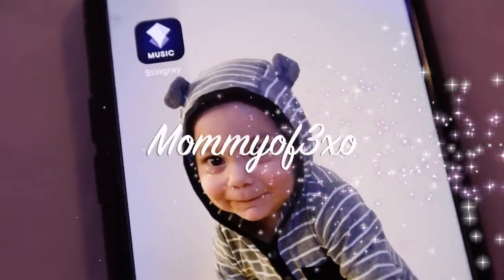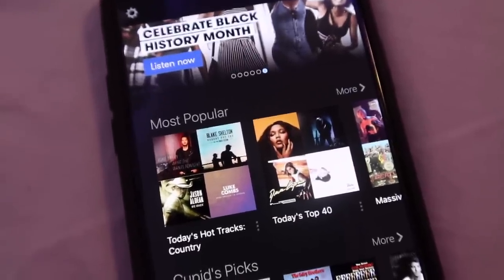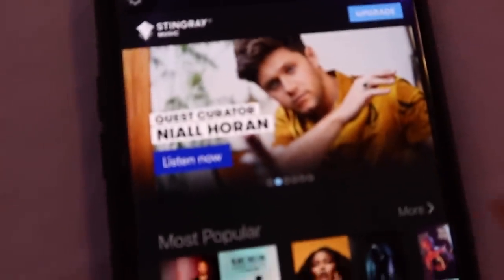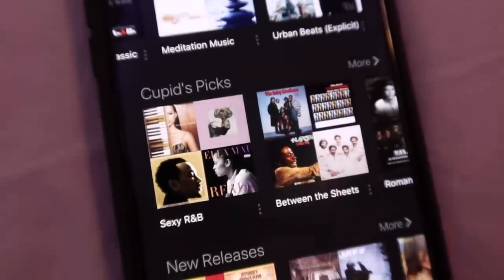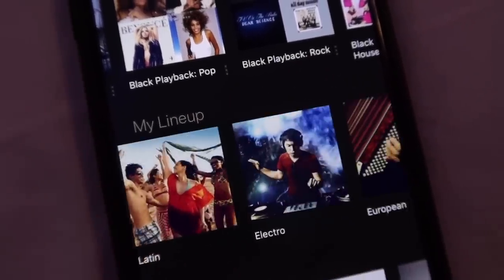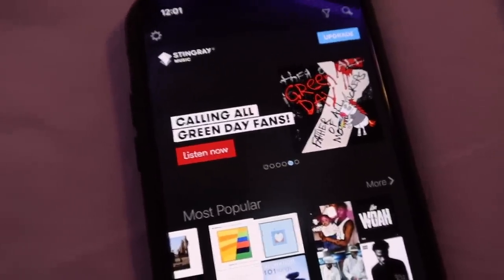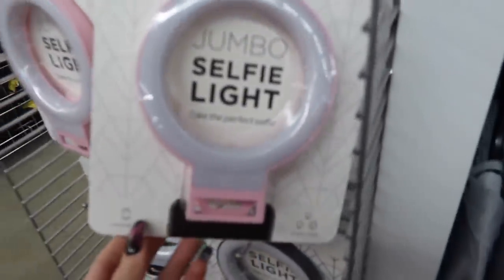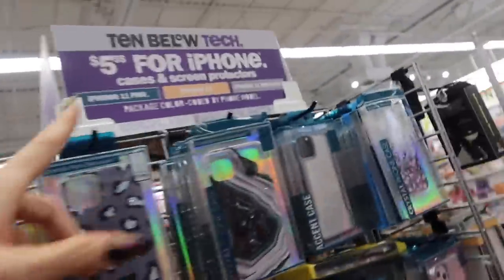iPhone 11 Case Shopping Vlog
♡Alayah's TikTok: alayahgoetz
♡Mya's TikTok: myagoetz
♡Mya's Instagram: myagoetz_
♡Main Instagram: mommyof3xo_official

Mya; _myaraee_
Alayah; duhhitsalayah